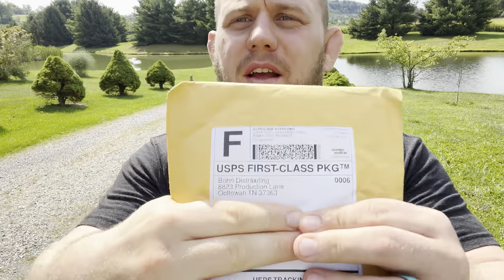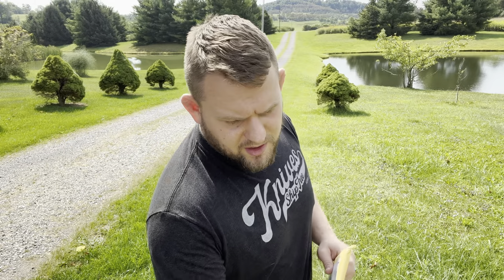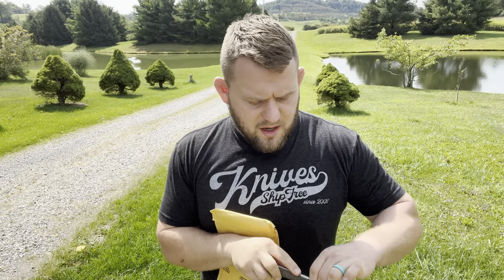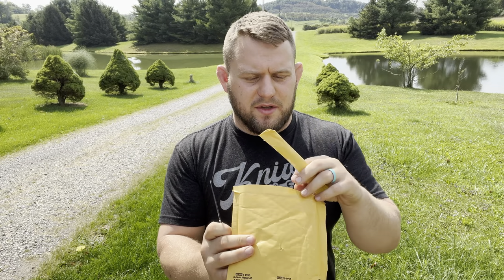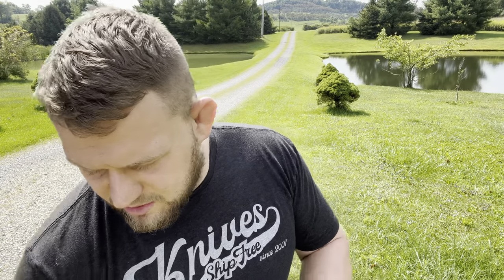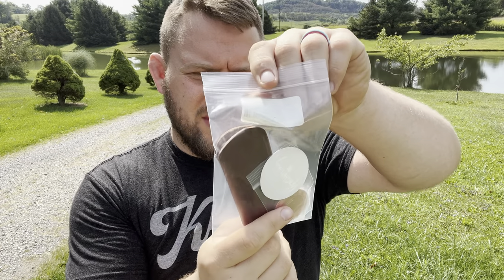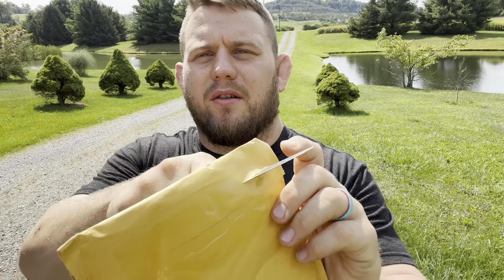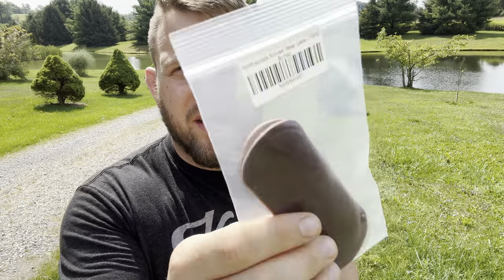Bear Lake 2022 Unboxing; Northwoods is Back!